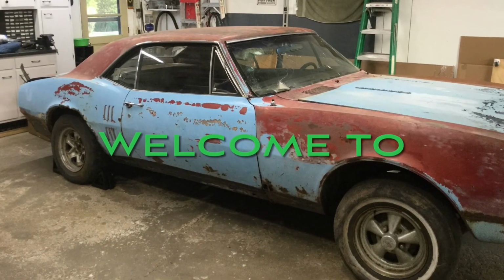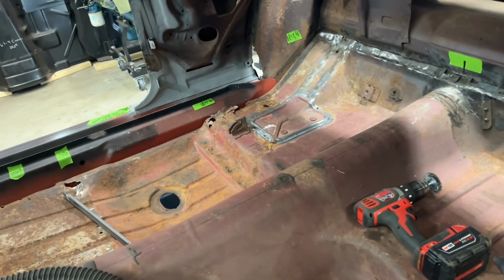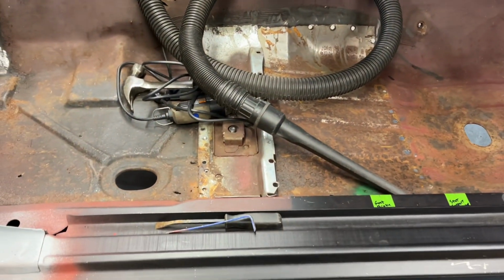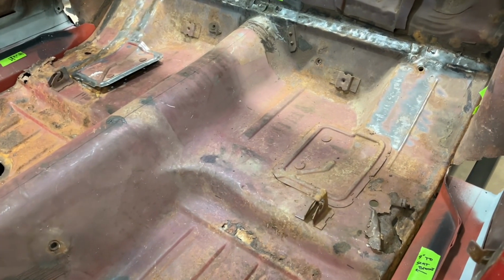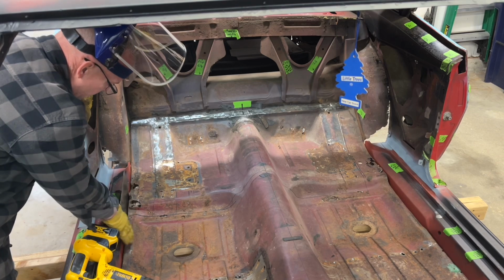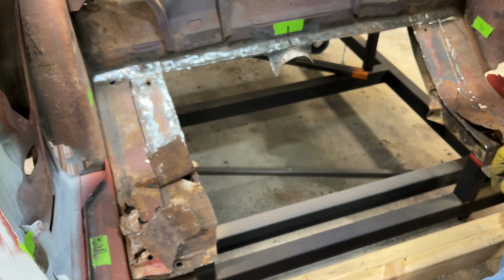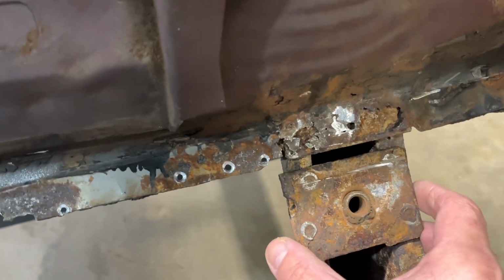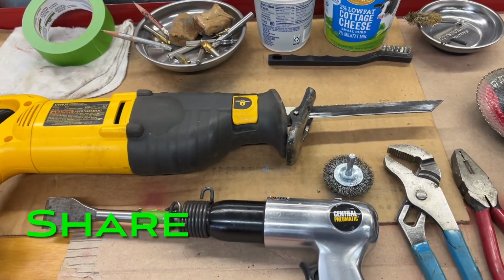How to remove a floor pan from a first Gen Firebird or Camaro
Removing the floor pan, finally. We have been looking forward to this all winter. Hope this video helps you with your project.